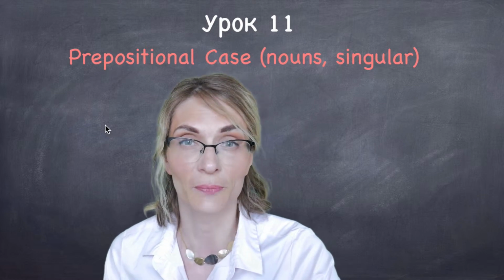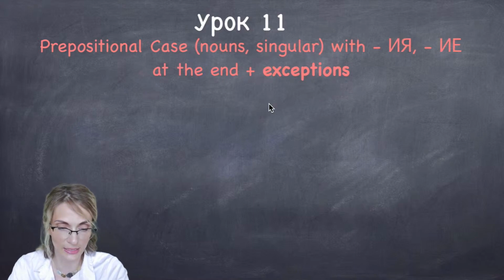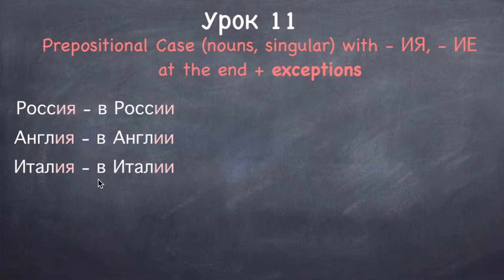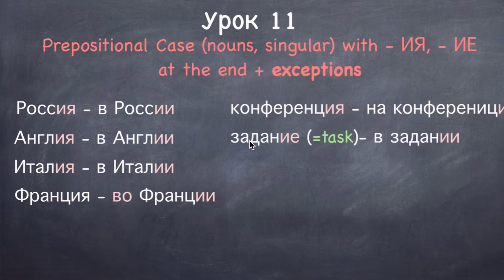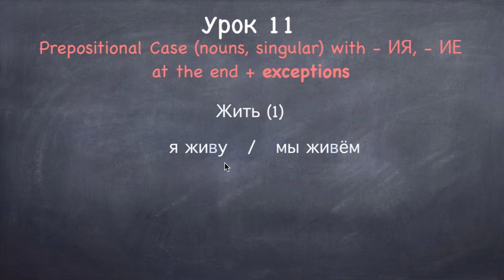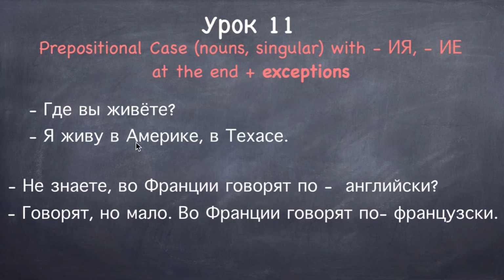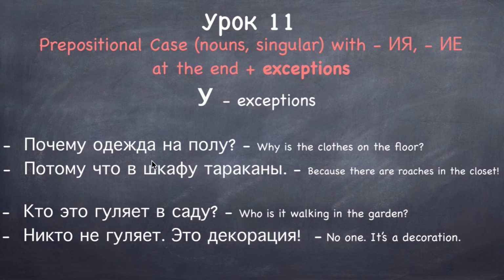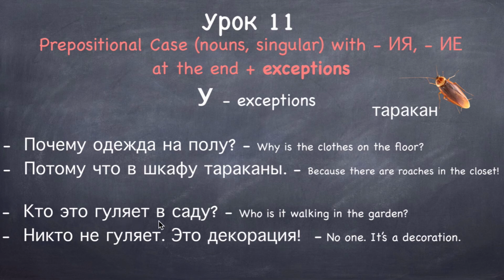Lesson 11, Online Class, Prepositional Case, part 2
The ending - ИИ in the prepositional case is often forgotten or ignored, but this is something we want to lay down at the beginning of our course, that's why I wanted to do a separate lesson. Also, remember about exceptions with - У endings.